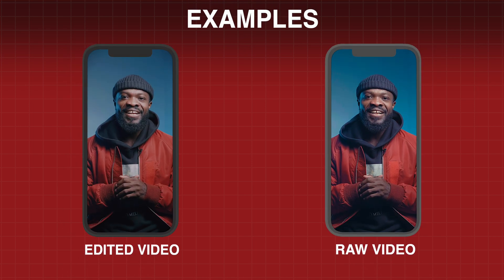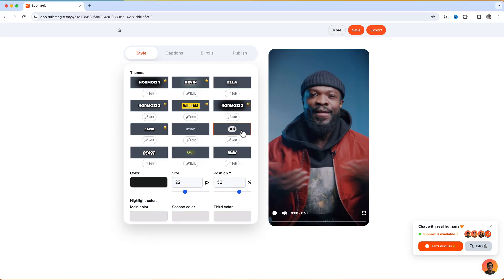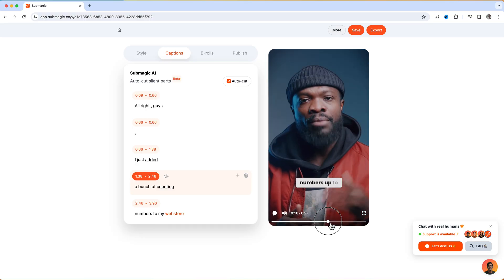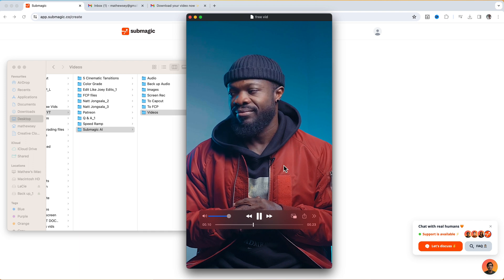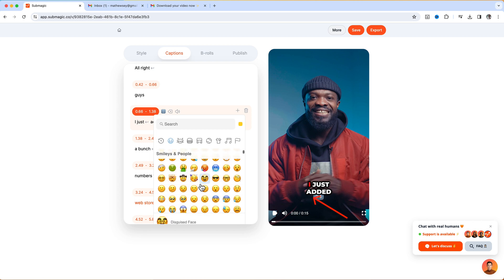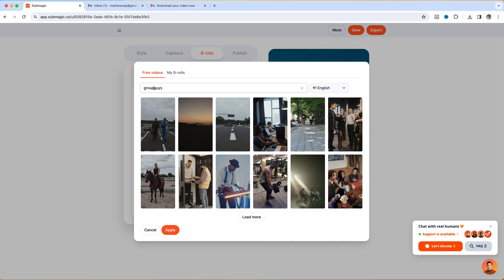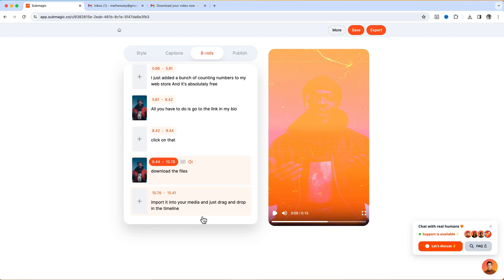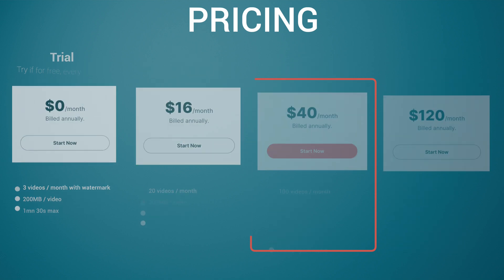How To Add Alex Hormozi Captions To Reels INSTANTLY With 1 CLICK | Submagic Tutorial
In today's video, we are taking a look at how to add trending captions like Ali Abdaal, Alex Hormozi and all other famous Youtubers in just 10 secs using an AI tool called submagic.

Free Downloads for Final Cut Pro X users